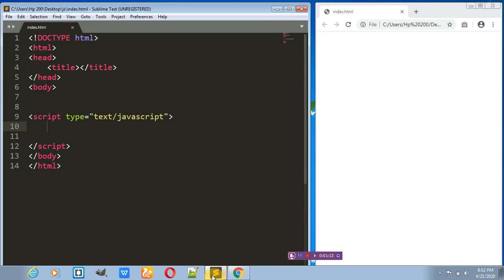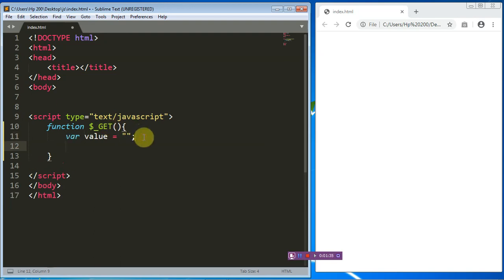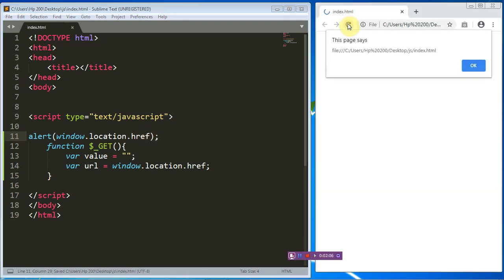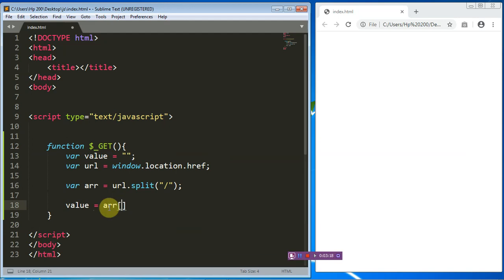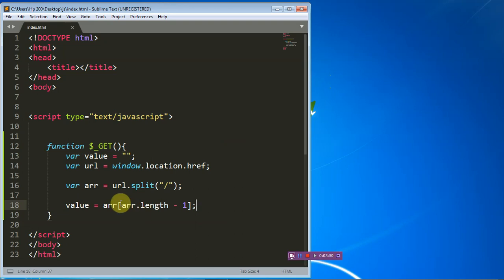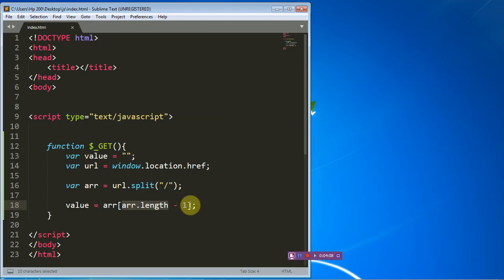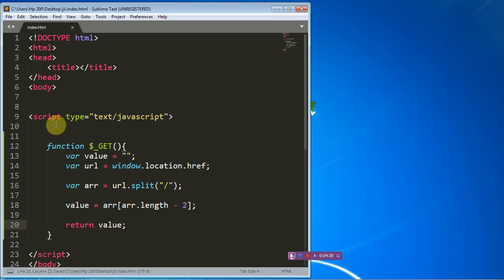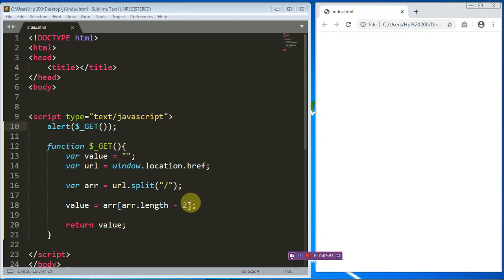Js File Path Queries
Hello there! Welcome to another episode. This lesson is for JavaScript intermediate developers. After taking this course, you should be able to develop an interactive website. Today topic is title Js File Path Queries. This episode is similar to js URL queries but this time we are using the file Path to get our query data
You can join the conversation on WhatsApp and ask me any questions that may look disturbing to you concerning this video All video relating to this course is stepwise and coincide with simple definition and details explanation, all in HD/MP4 format. Doing any of the above makes me create more fun and educative videos like this. This series contain assignment and project. The only way to get it is when you participate in the group chat. Remember hard work pay